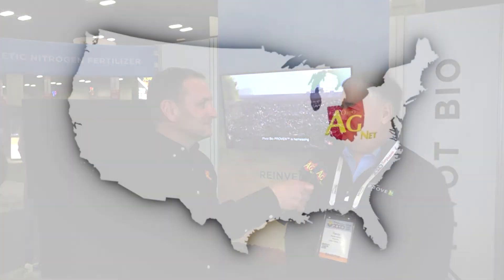Pivot Bio with Randy Minton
Dusty Sonnenberg talks with Randy Minton from Pivot Bio about their Proven N which is a technology that helps the corn plant capture Nitrogen from the atmosphere and utilize it in grain production.  Research shows increased yield and better nitrogen utilization with this innovative product.